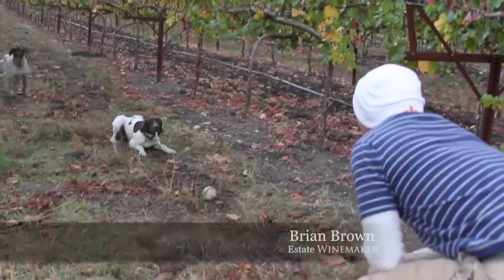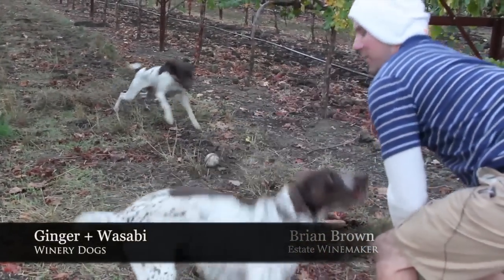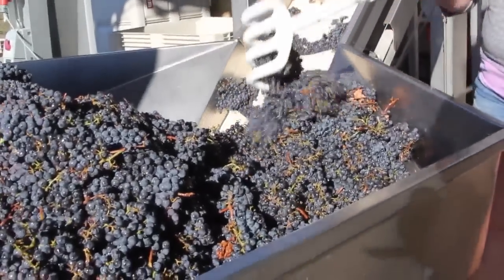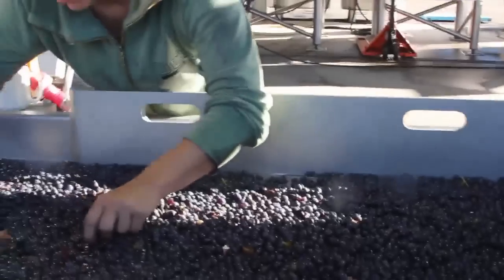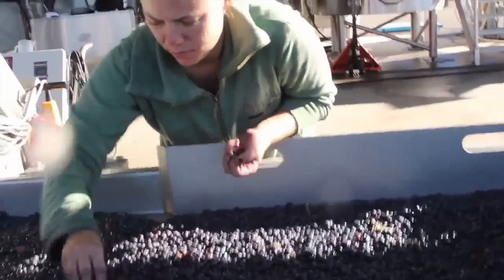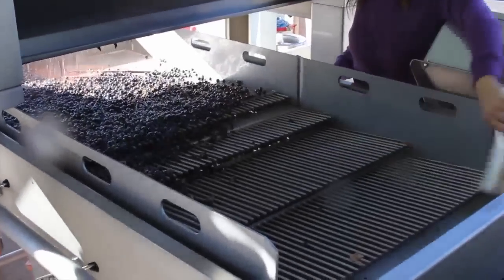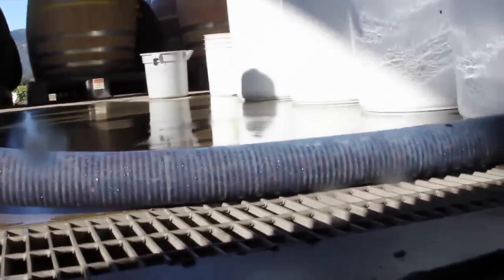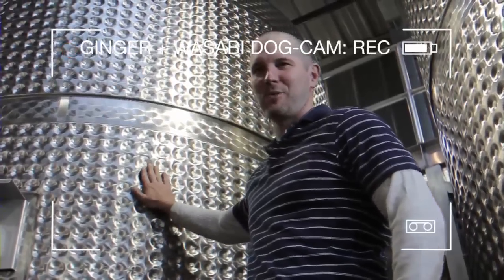Ginger + Wasabi Dog Cam : Round Pond Feed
Brian takes Ginger and Wasabi, our winery dogs, out into the vineyard to show them when it's time to pick ... and what happens once the grapes come off the vine.